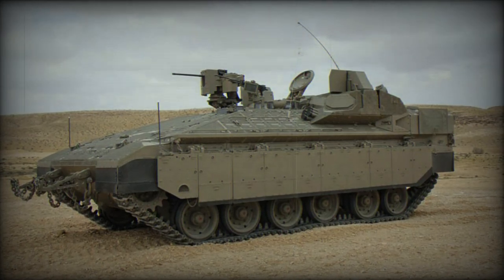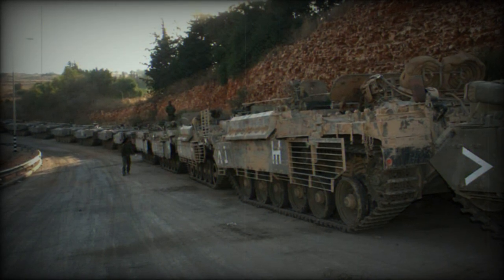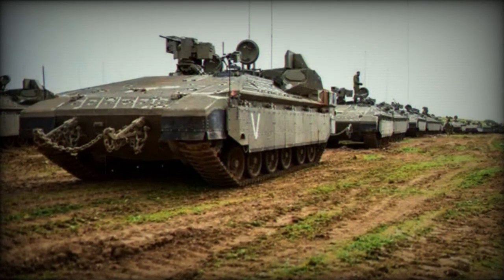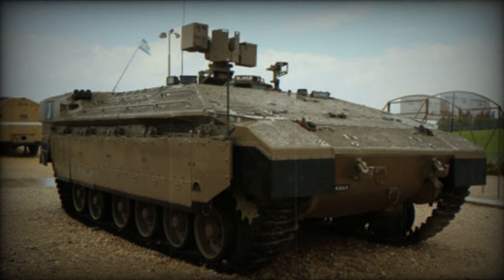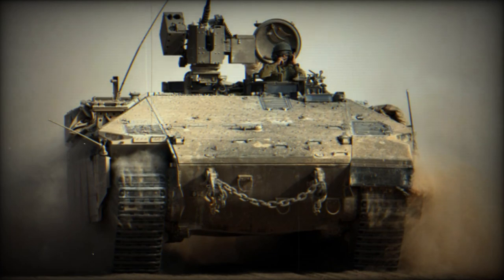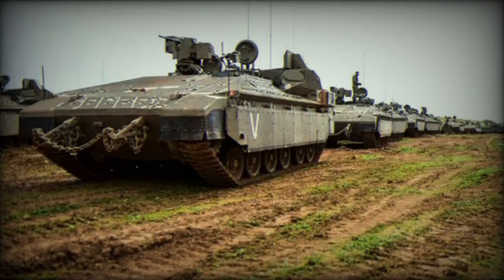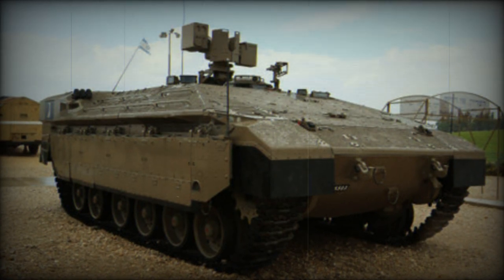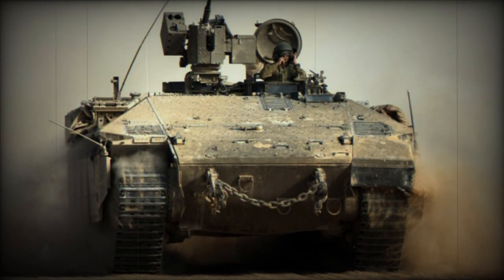Israel Defense Forces deploy heavily armored Namer APCs at Gaza Border